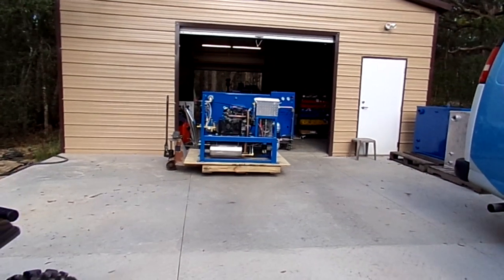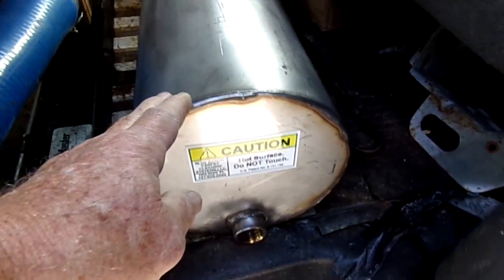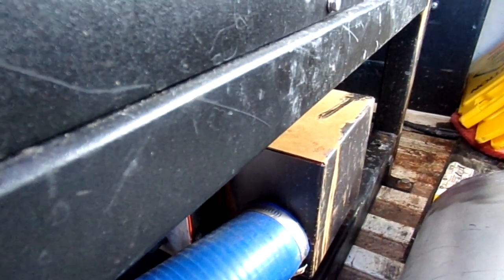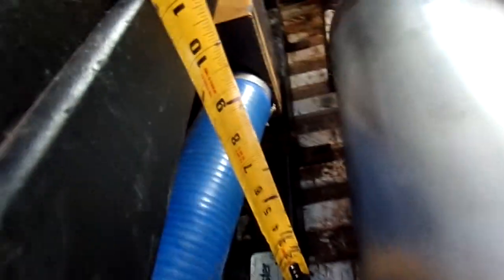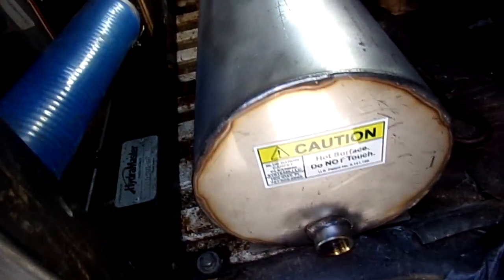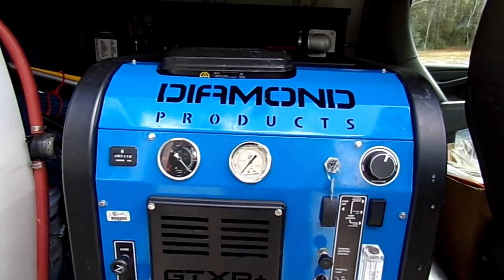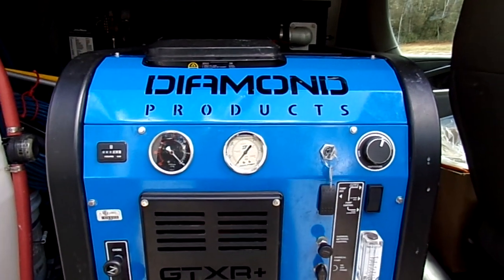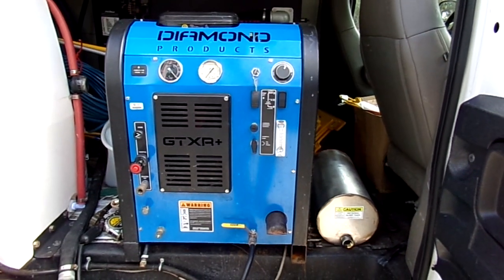Hydra Master Boxxer 318 / Diamond Products GTSR1 After Market Heat Exchanger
Check out our Monthly specials for the Best Heat Exchangers in the Floor Care Industry.

Our Heat Exchangers will never fail for Heat Performance as well as Durability in Construction of our Patented All Stainless 3500 Psi rated Heat Exchangers. This will be a Game Changer for you. Get rid of that cheap Copper Tube and Fine Crap.

Our Patented Heat Exchanger are uniquely designed to source out engine Exhaust Faster and More efficiently, while its 3500-psi rated coil system will allow you to take on Pressure Washing Jobs unlike other Truck Mounts.